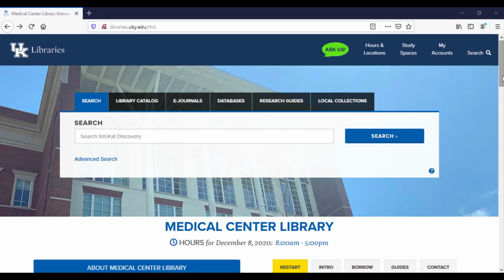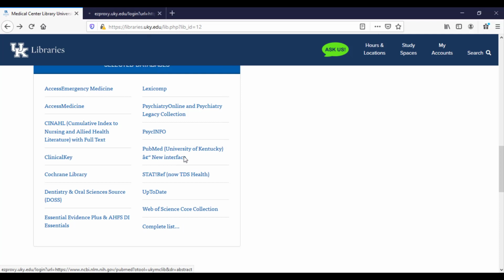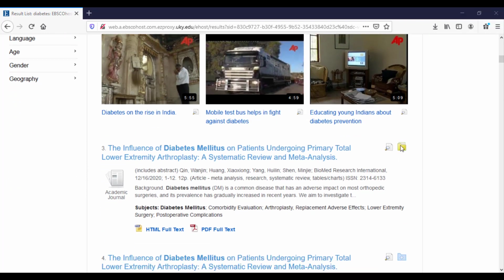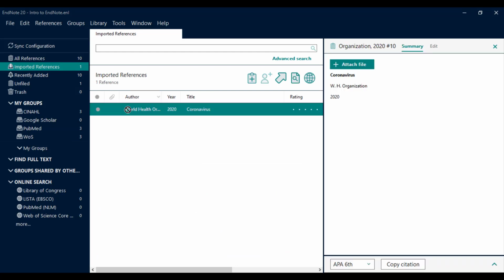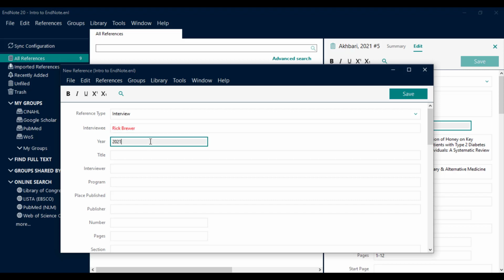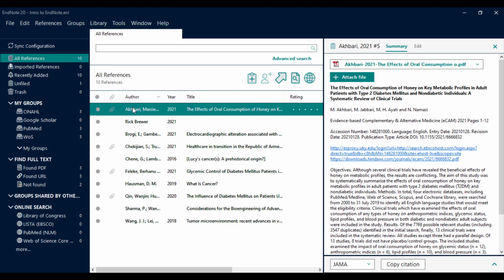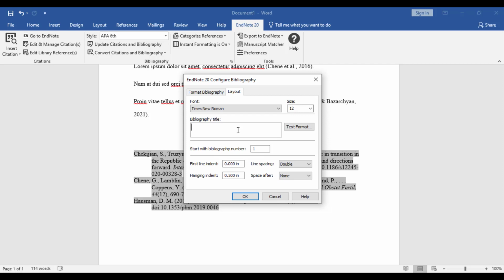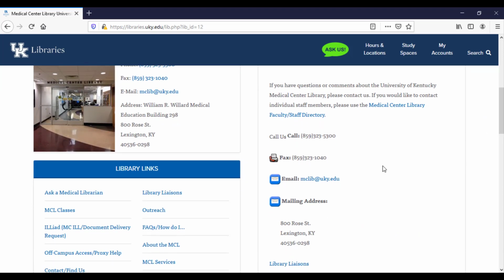Introduction to EndNote 20 for Windows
Set Up EndNote
0:16 - Instructions to Download and Set Up EndNote
1:13 - Preferences for Full-Text Retrieval
2:17 - Create an EndNote Library
4:23 - Create Groups to Organize Your Library

Export Citations from Library Databases
5:23 - PubMed
8:32 - CINAHL
12:37​ - Web of Science
16:08 - Google Scholar

EndNote Features
17:17​ - Delete References
18:39 - References Styles and Views
20:48 - Edit References
21:45 - Manually Add a Reference
23:29 - Full Text PDFs in EndNote

EndNote and Microsoft Word
28:45 - Insert Citations
32:25 - Change Your Bibliography's Layout
34:16​ - Edit Citations and References
37:14 - Convert to Plain Text